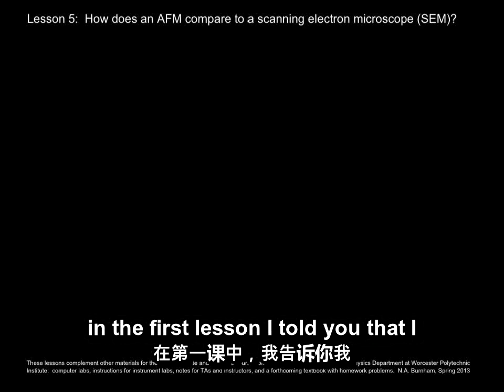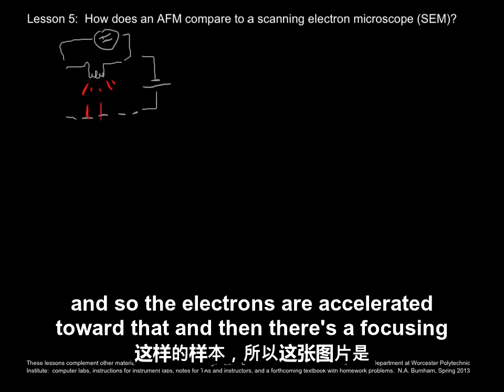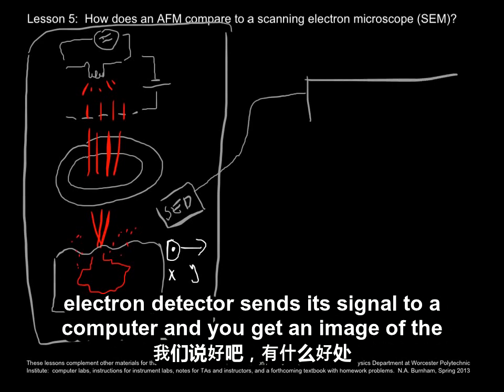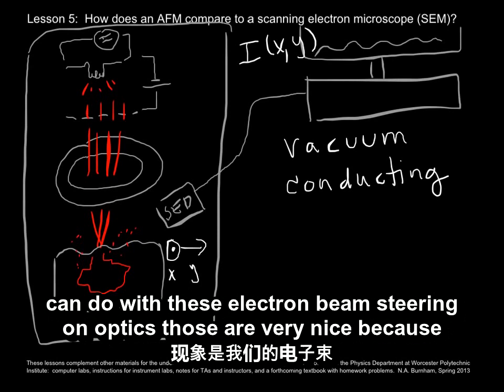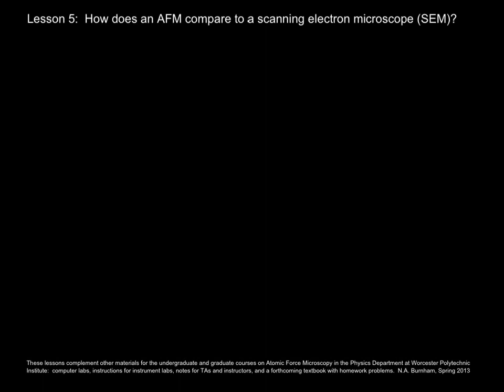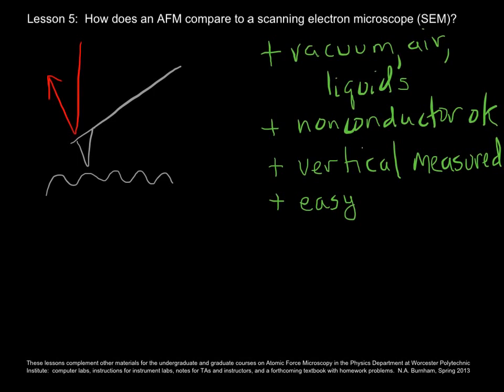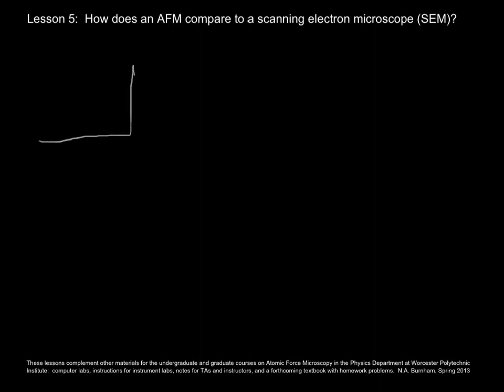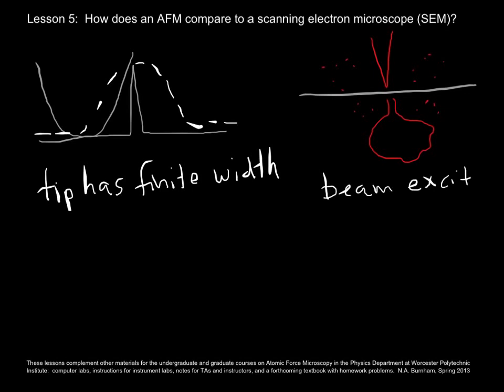AFM Lesson 5 Comparison with SEM